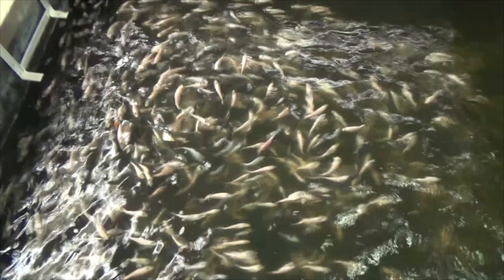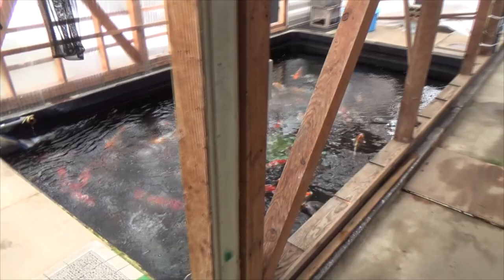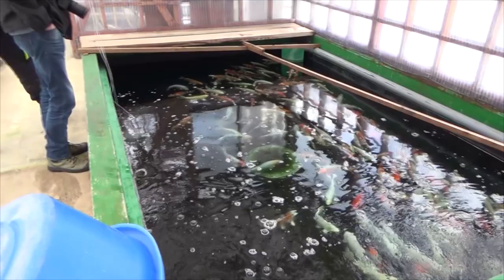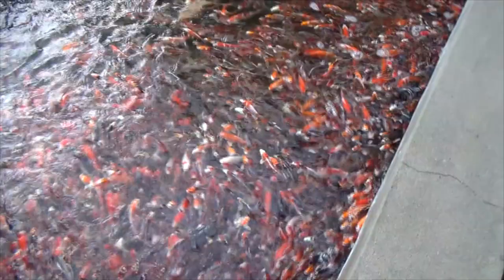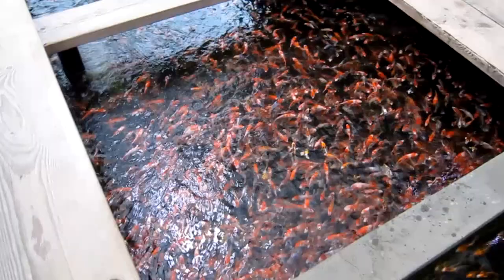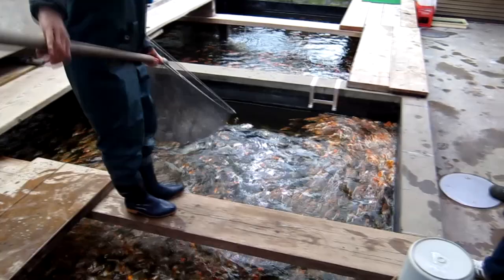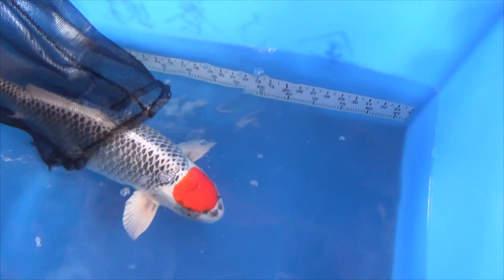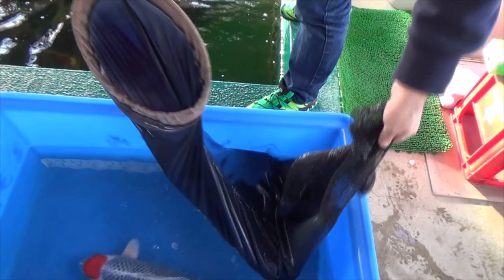Kaneko Koi Selecting and Koi farm tour [JAPAN KOI]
Visit to the Kaneko Koi Farm. Specialist in Shiro Utsuri and Kujaku. Kaneko has over 50 mudponds outdoors for growing Koi. Most of these are used for growing up young Koi in the first year. However also various of these are used for growing up his Nisai and larger Koi.

Nice to know is that Yasuaki Kaneko is actually able to talk English very well, which makes it possible to communicate with him nicely. Something which is surely not possible at most of the Koi Farms in Japan.

For Koi fish variaties Kaneko is not on of the standards that produces a lot of Sanke, Kohaku and Showa. Like most of the Koi farms in Japan do. Instead there is a focus on Kujaku and Shiro Utsuri variety. Quite a good choice, less competition in these variaties: and Kaneko is doing these both very, very well!  He also breeds Goshiki, Goromo, Kikokuryu and Doitsu variaties.

AboutKoi is your source if you want to know everything about Koi. On our Youtube channel we share the most beautiful moments from Japan, high quality Koi, knowledge and information about Koi and anything else you would like to know about Koi. Follow us and join us. Join us and follow us through the most fascinating moments of Koi and Koi keeping.